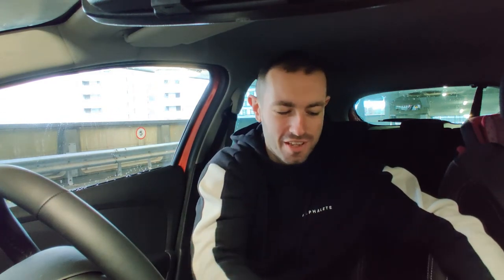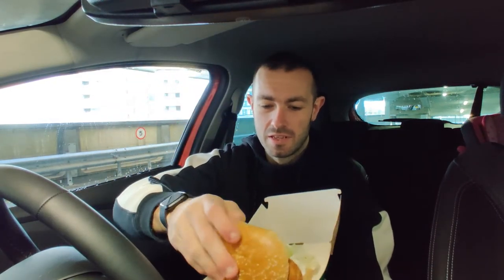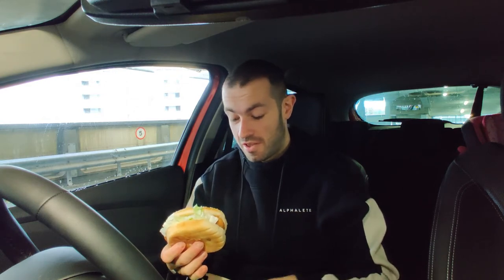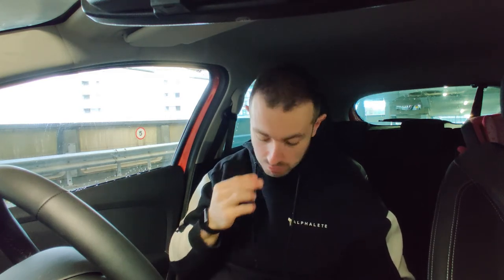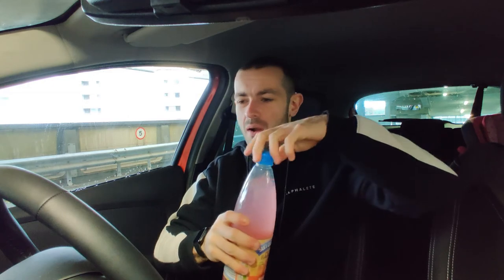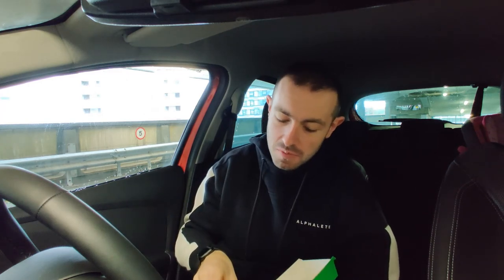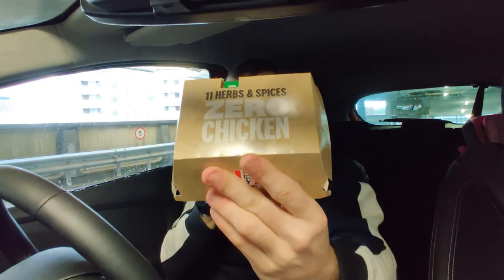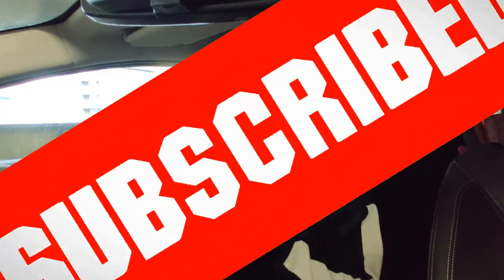KFC Vegan Burger - Veganuary Ep.7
Reviewing the all new Vegan Burger from KFC.